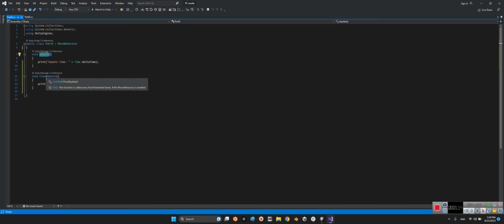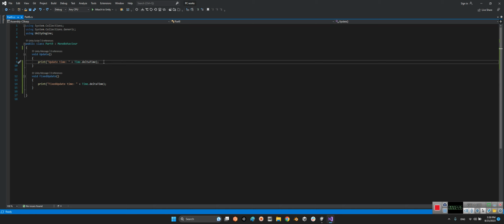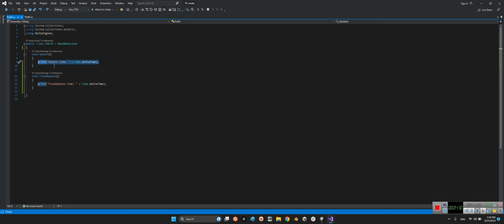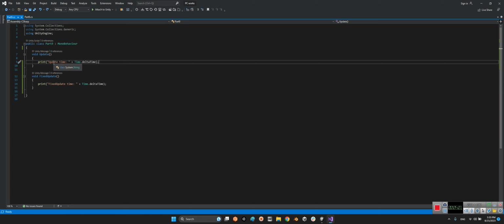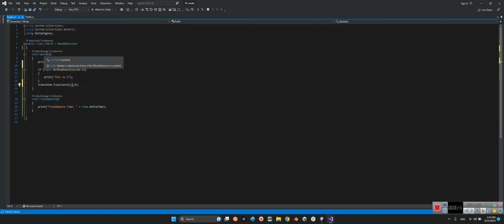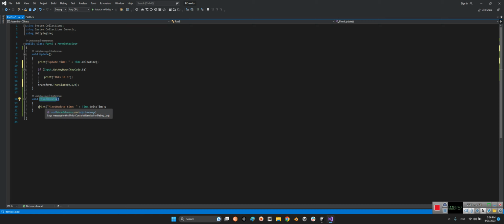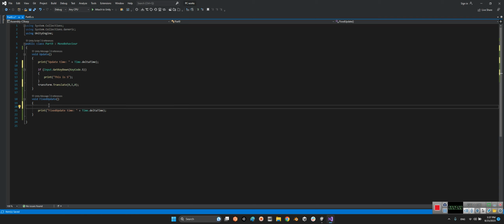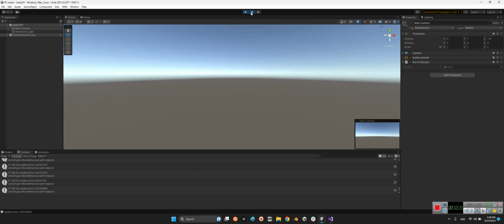Update and FixedUpdate in Unity C#